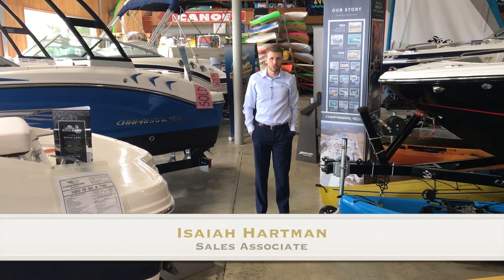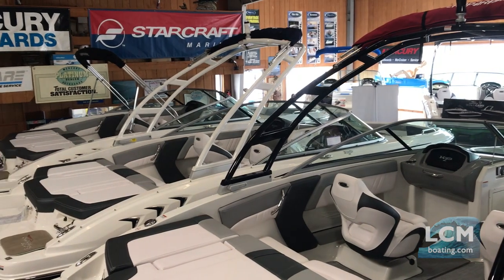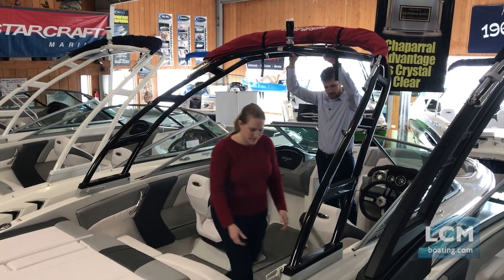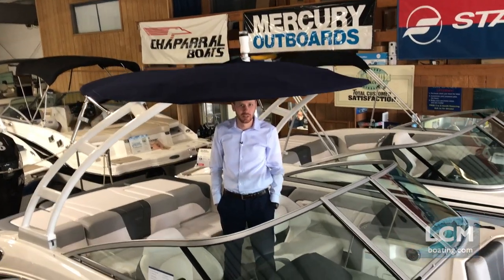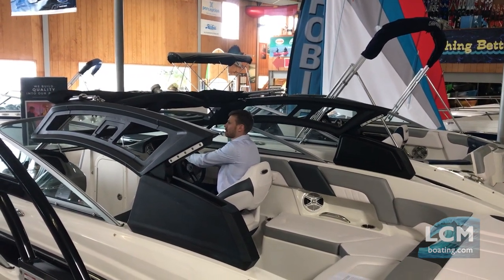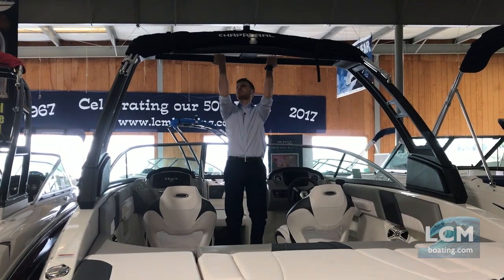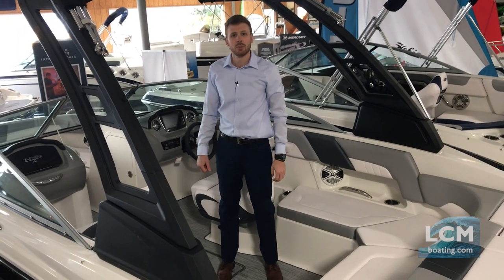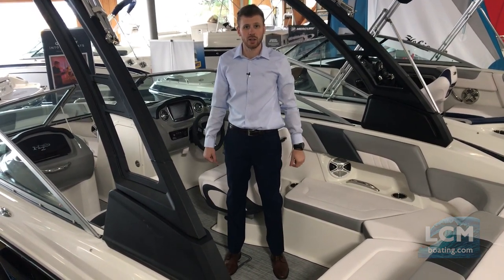Chaparral Boats Electric Folding Arch Tower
Check out two popular towers offered by Chaparral Boats, the EFX II Electric Folding Arch Tower and the Folding Velocity Arch Tower. Watch to learn how these towers fold, for easy parking in the garage. How strong is the EFX II Electric Folding Arch Tower??? Isaiah puts the strength to the test in this short video. too see our in stock Chaparral Boats inventory.